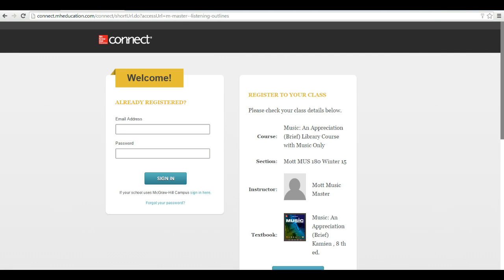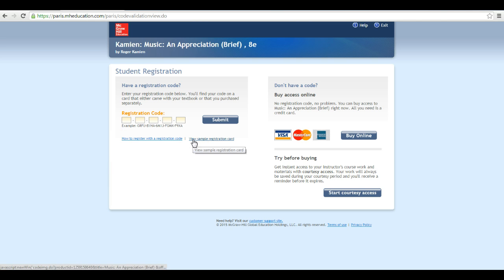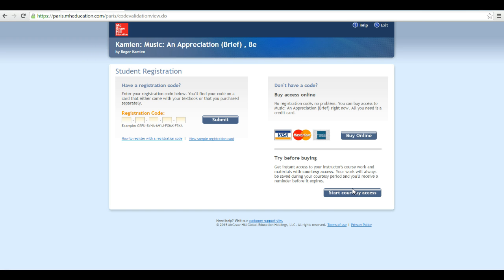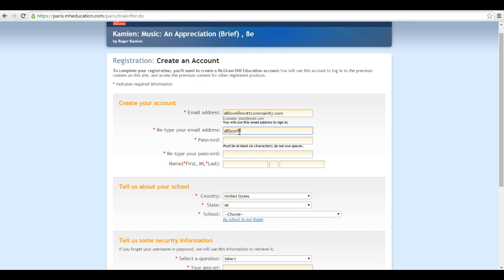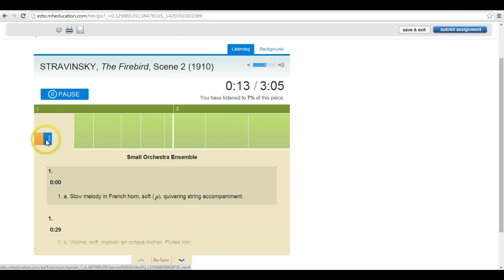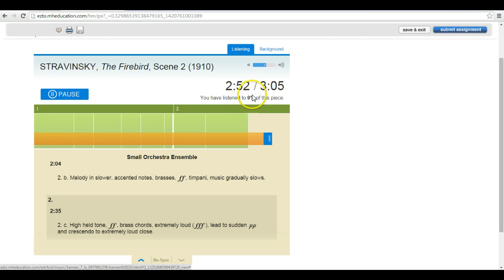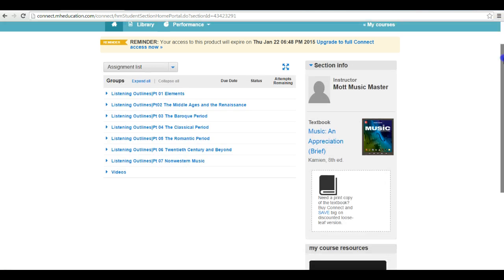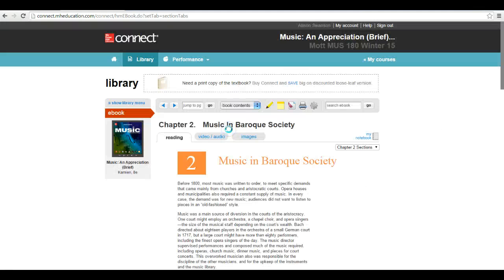Mott Music FDOC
How to get started with Kamien Music Connect for your course!